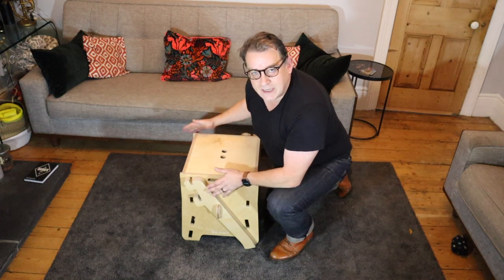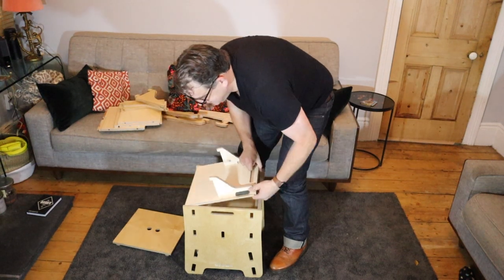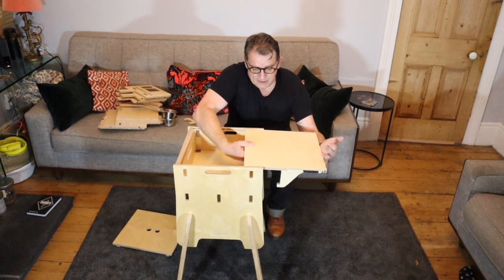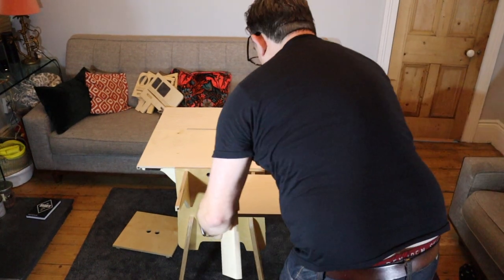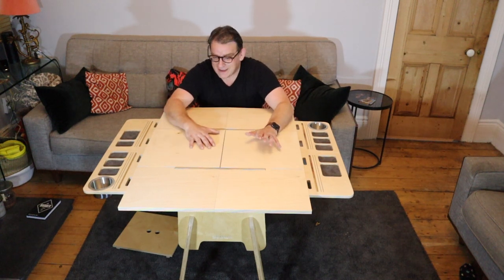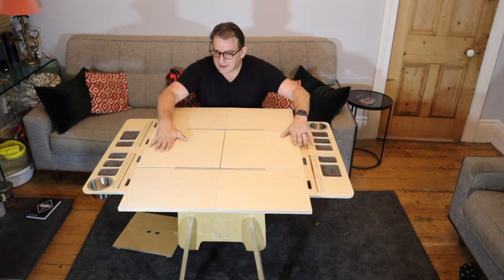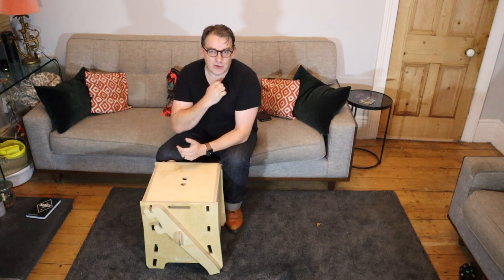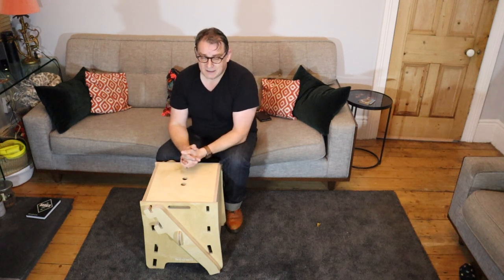Stowii - The Portable, Expandable Board Gaming Table - Not Bored Gaming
Mark from Team Stowii takes you through exactly how the base Stowii erects and packs away.

The exciting Stowii is what you have been looking for  - a gaming table that doesn't cost the earth and that packs away into a neat cube.

The Kickstarter is launching in Q1 2022

to make sure you don't miss out.